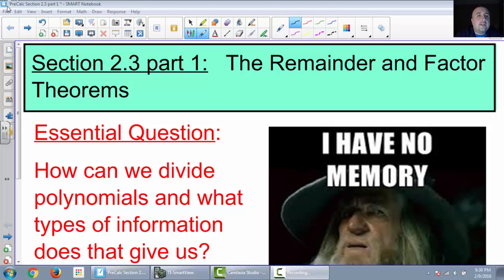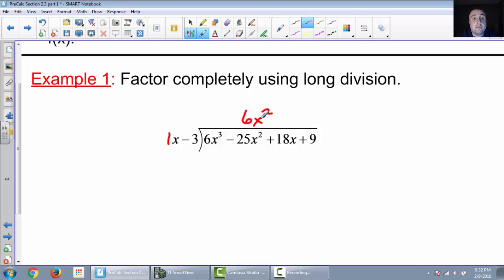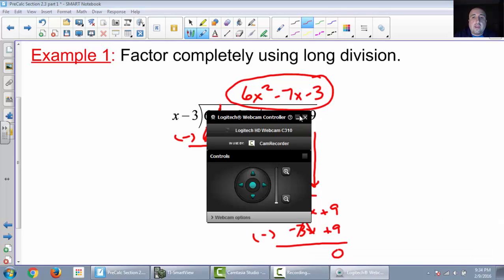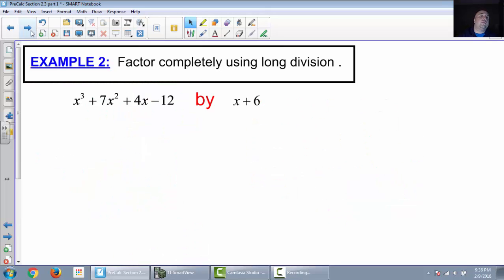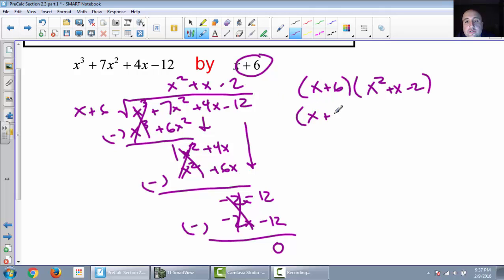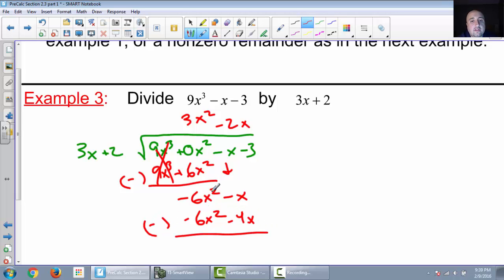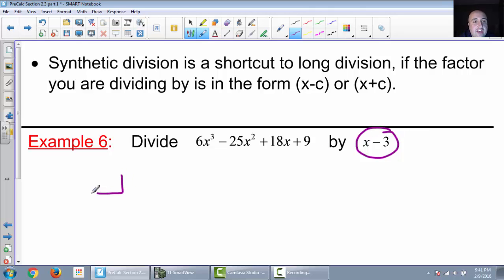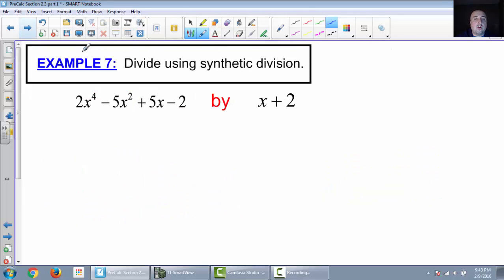PreCalc Section 2.3 part 1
long division, synthetic division